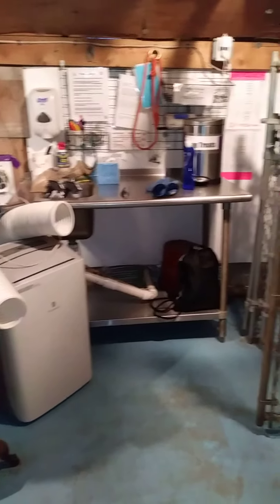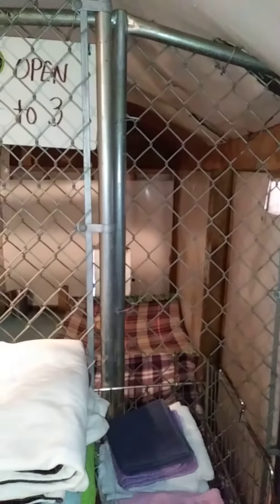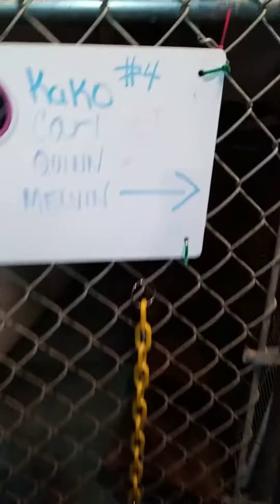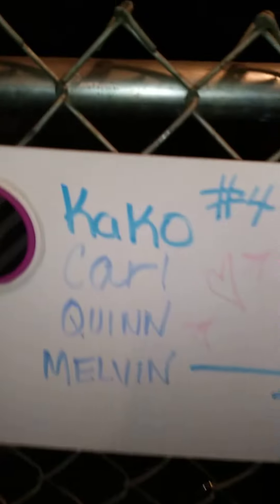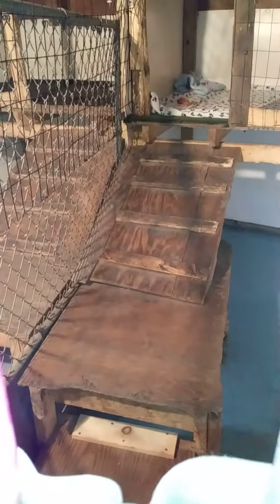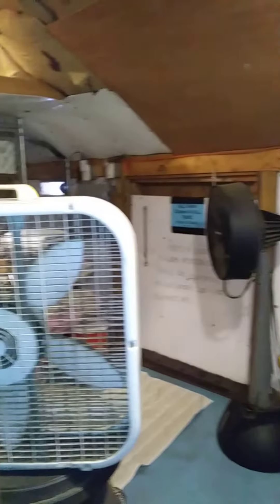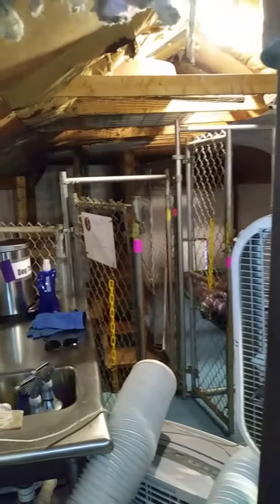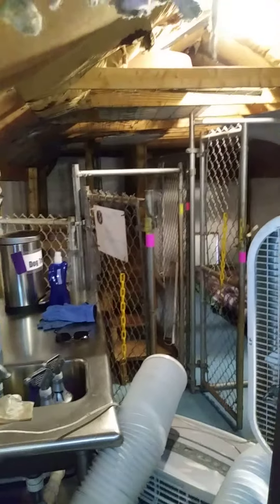Nutt House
A tour of the Nutt House at Service Dog Project! And, yes, I hit my head on that bar 5 minutes later, lol.